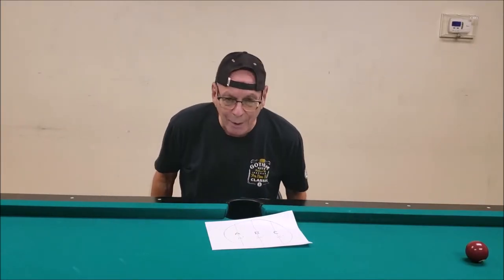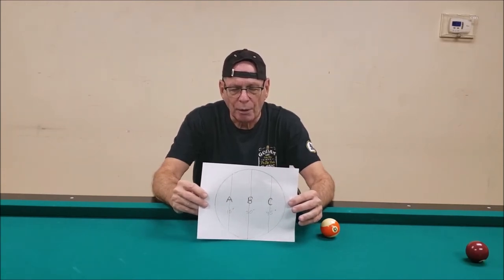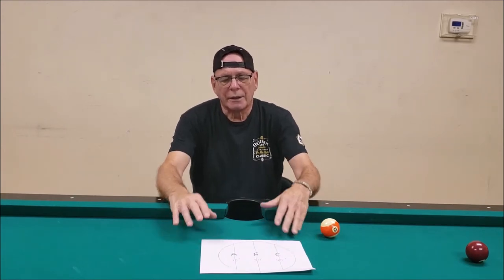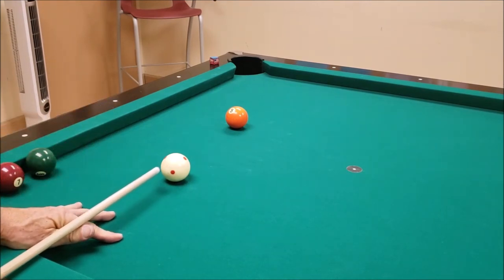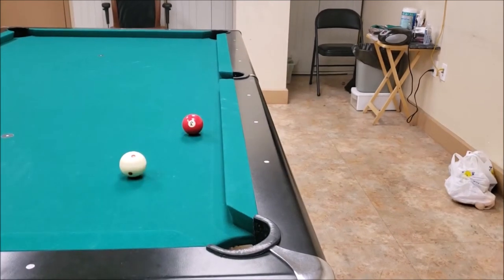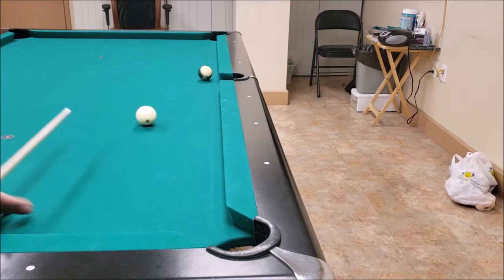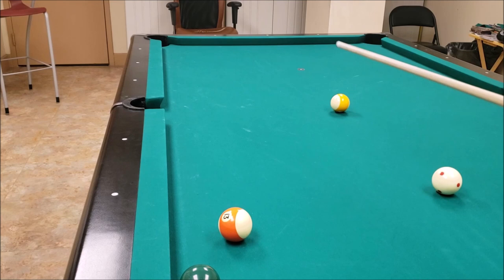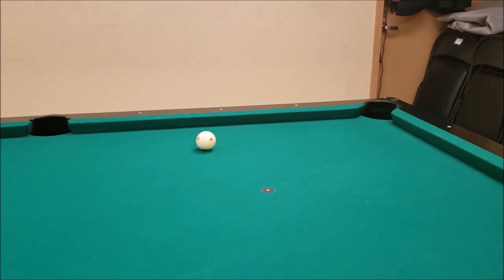CTE( Center to Edge) Aiming - Recap of 2021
New Video  explaining the CTE(Center to Edge) of my method of aiming and how it may improve your shot-making capabilities. This is a recap of some of my past video's and  is aimed at those familiar with the CTE Aiming concept. Beginners may want to review past video's for more in-depth fundamentals. Note: Object ball is divided by 3 equal spaced aim lines  A=15 degrees, B+30 degrees, C=45 degrees and a 1/8 point equal distance form edge of OB to "A" or "C". Aimlines represent the angle of the OB to the intended pocket.

If you like this video and like to see more CTE, please DONATE to : "